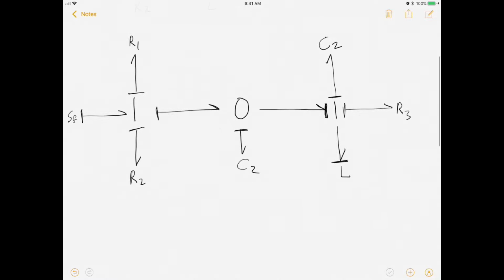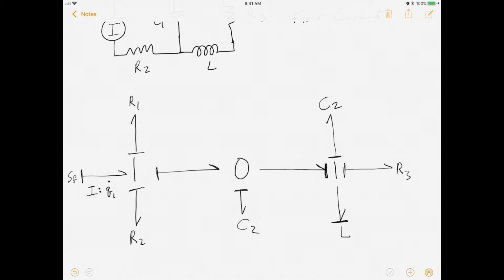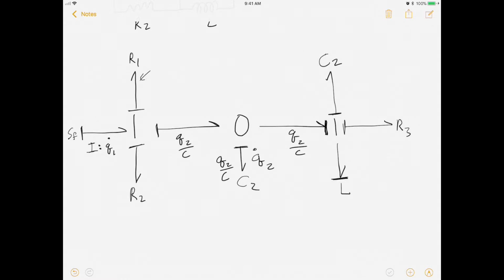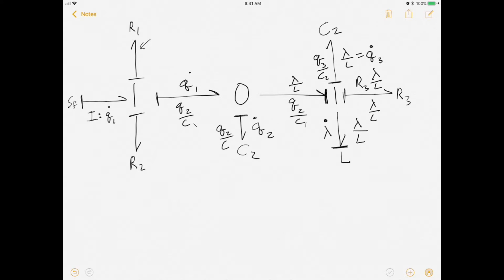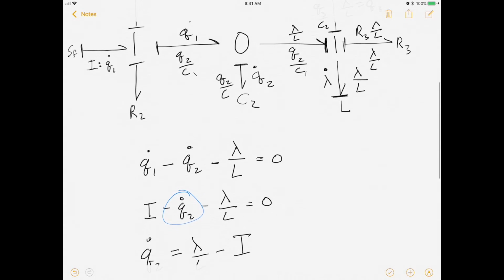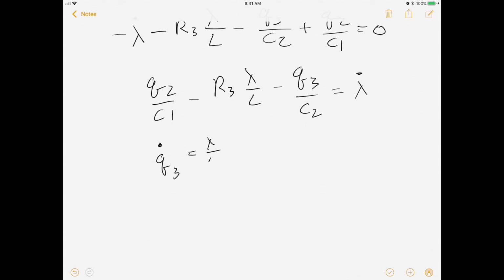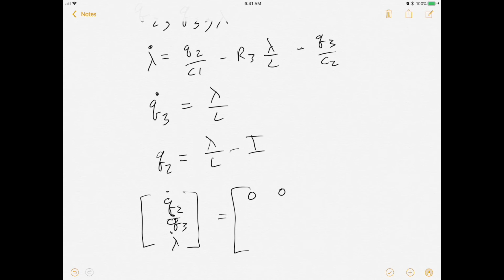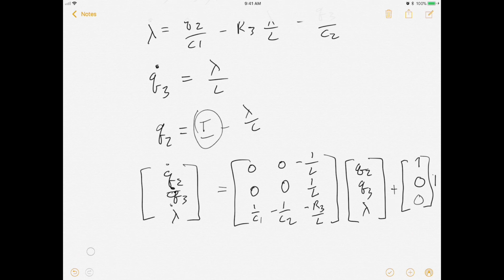DSC Example 1: Electrical System (Part 2/2)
Part two of the Electrical System, the state space equation